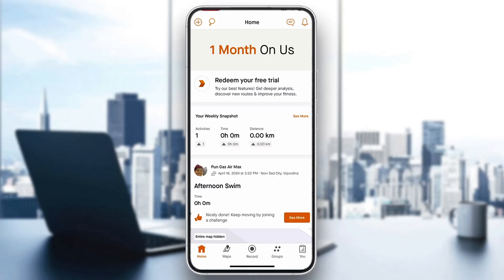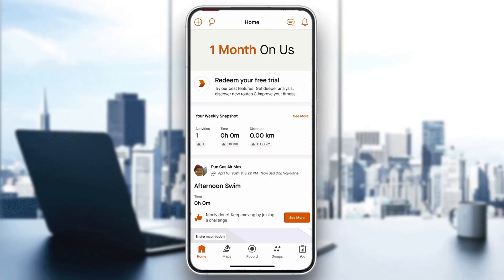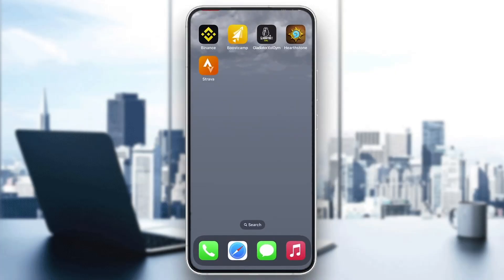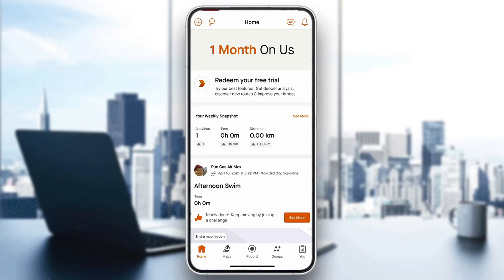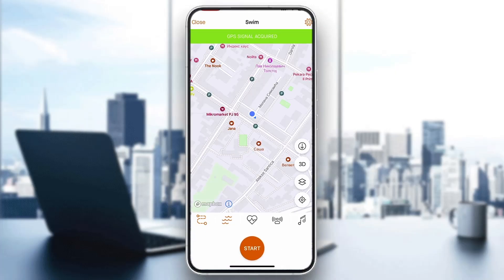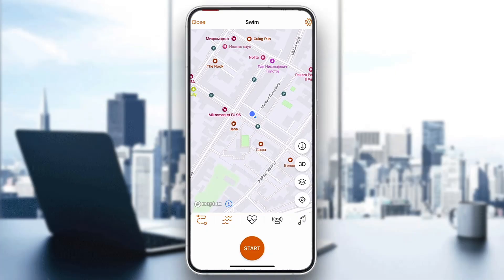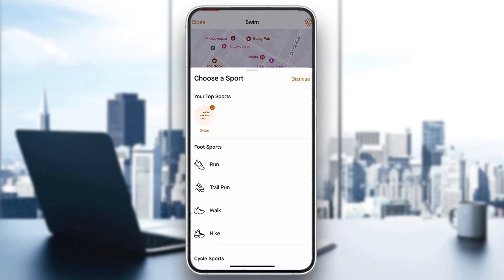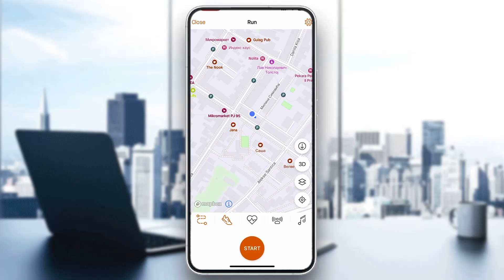How To Use Strava For Running Tutorial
Today we talk about use strava for running,strava app,how to use strava,strava tutorial,strava running